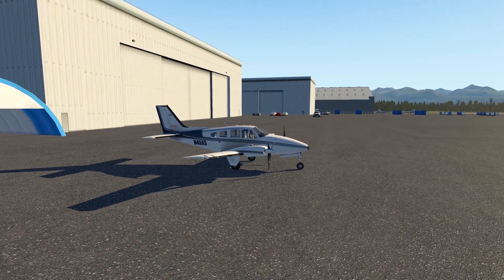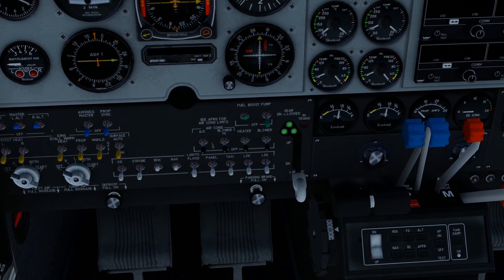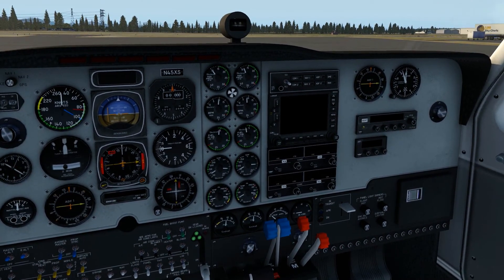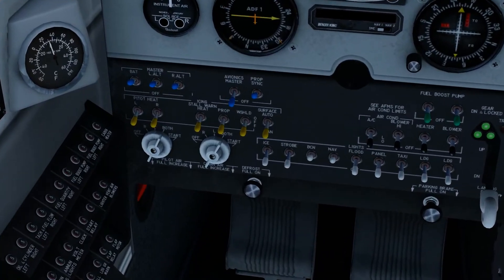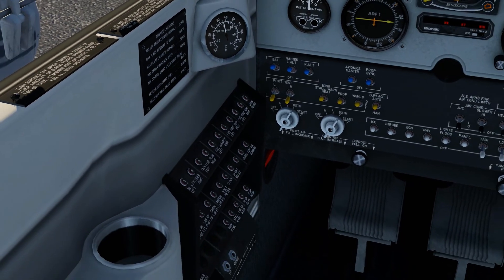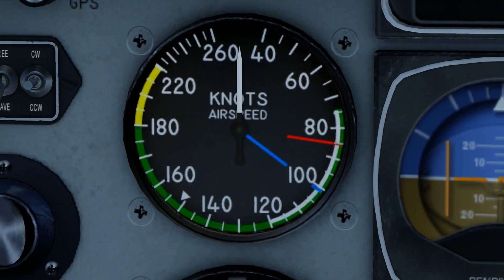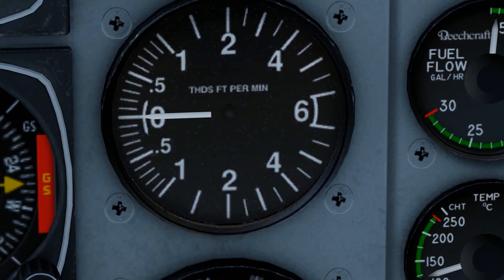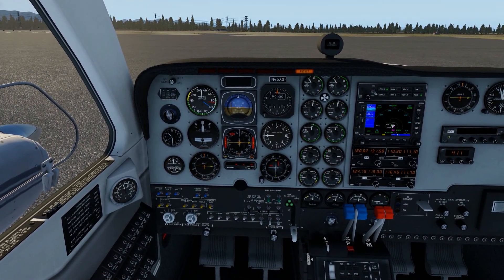detailed startup tutorial /Beechcraft 58 Baron in X-Palne 11 #1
I show how to start up the default X-Plane 11 Beechcraft 58 Baron. By explaining more fautures and mechanisims I try to make the plane easier to understand.